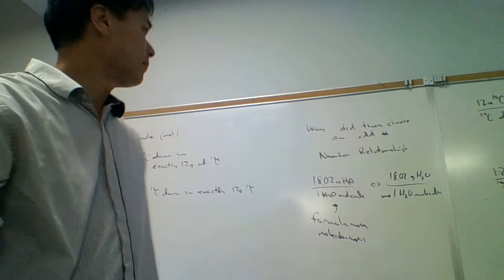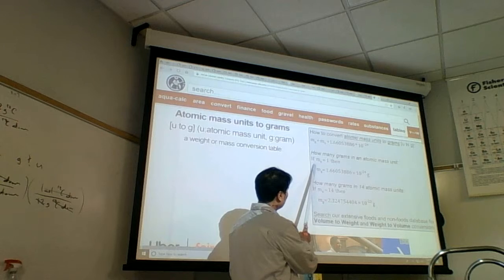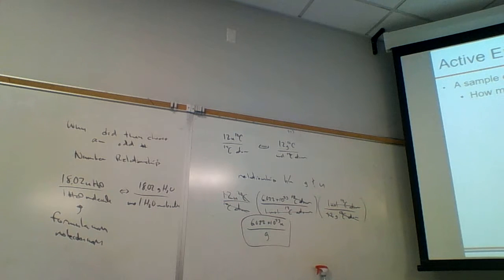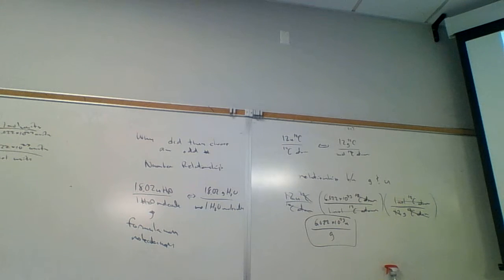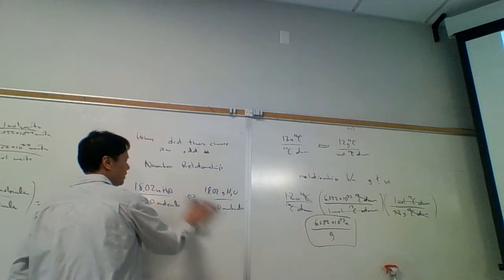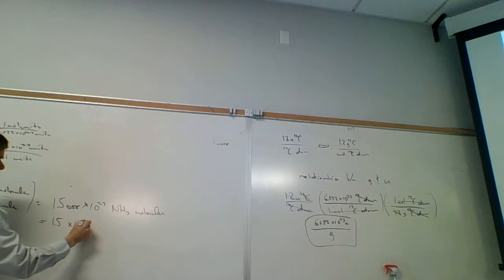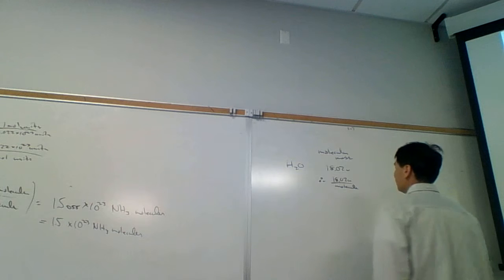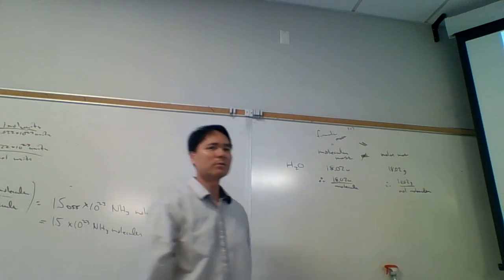Chem 4 1226 031919 C